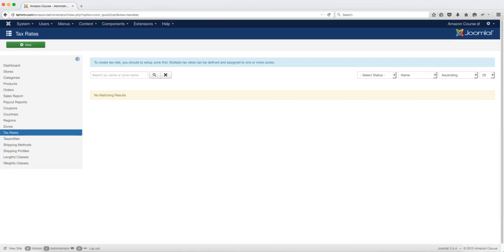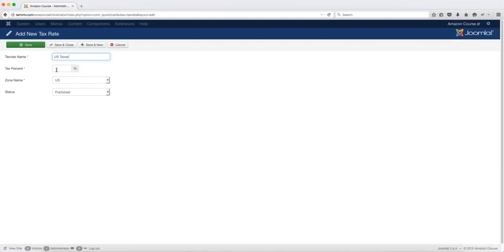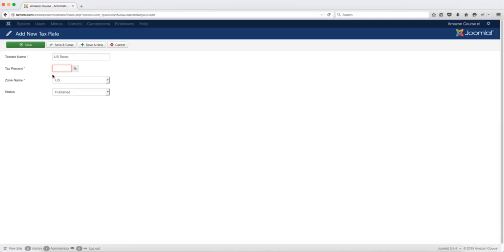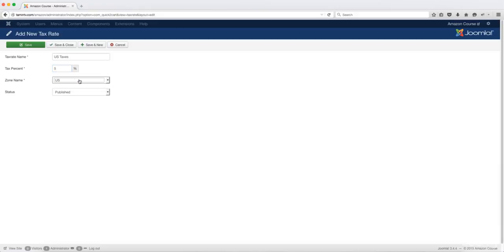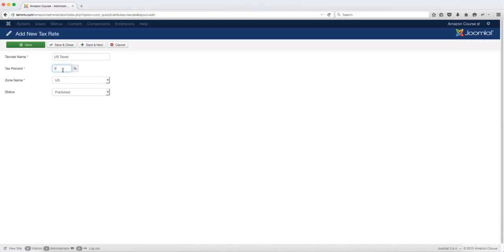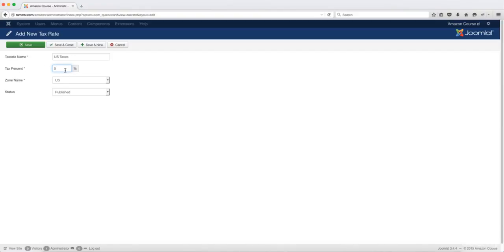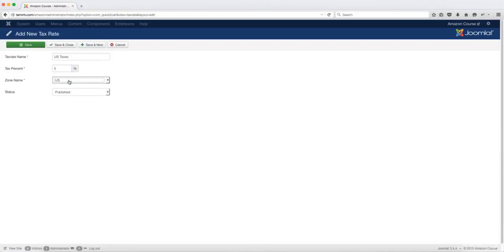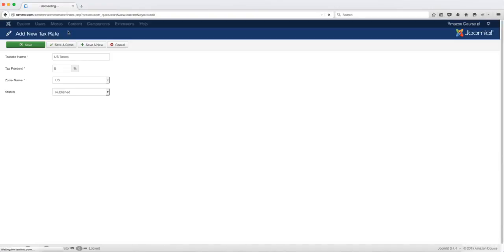27b. Create a Multi Vendor Website Like Amazon - Setup Tax rates